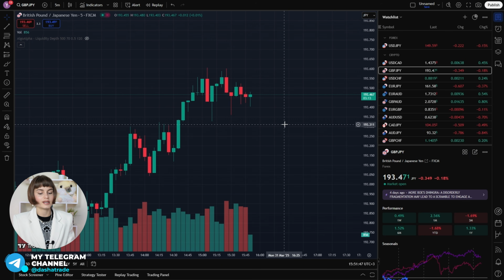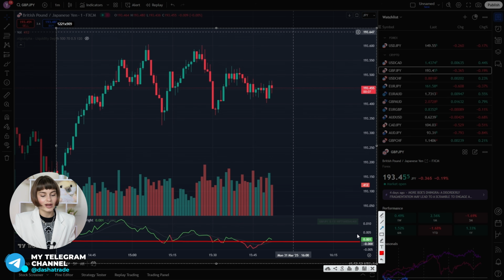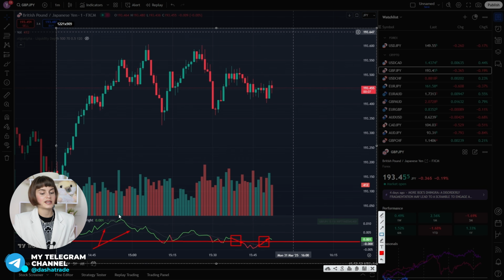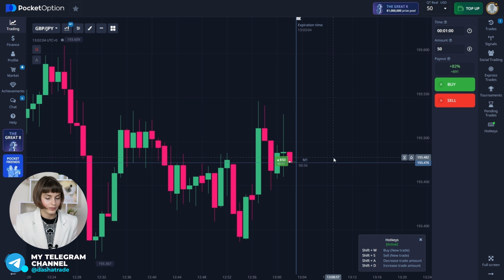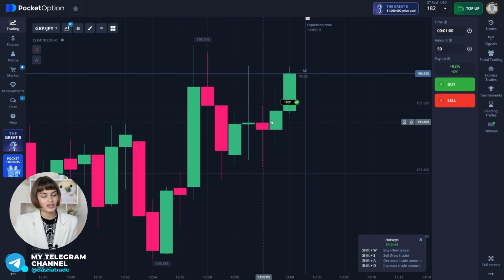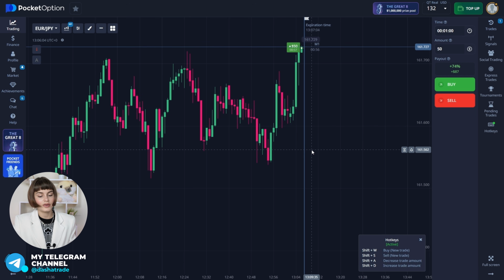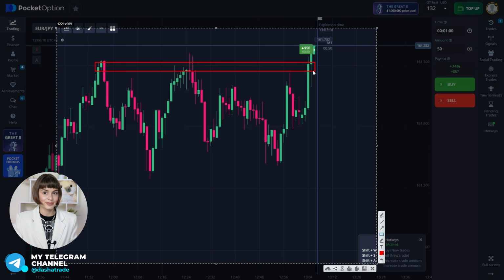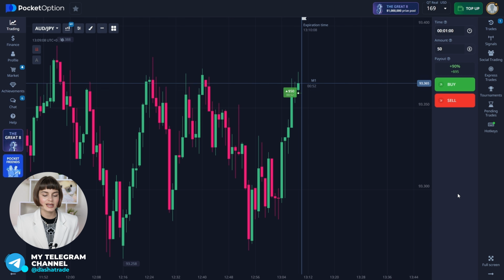POCKET OPTION TRADING STRATEGY | PROFITABLE STRATEGY 2026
🔥Video description:
In this video, I share a powerful Pocket Option trading strategy that works as a simple and effective binary strategy. You will learn how to set up charts, analyze market signals, and apply step-by-step methods to increase your chances of success. Perfect for both beginners and experienced traders who want to trade smarter and more profitably. Watch until the end to see real examples and proven techniques in action.

📊 Highlights:
On my YouTube channel where we talk about things like:
- Binary trading
- Pocket options